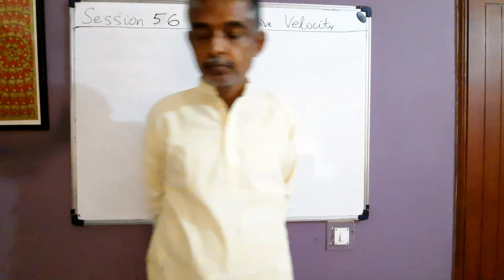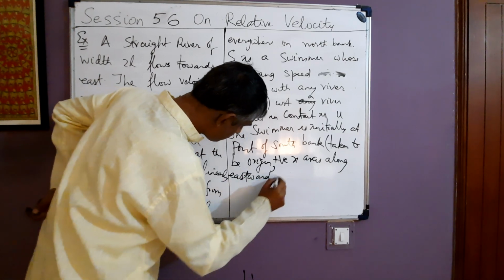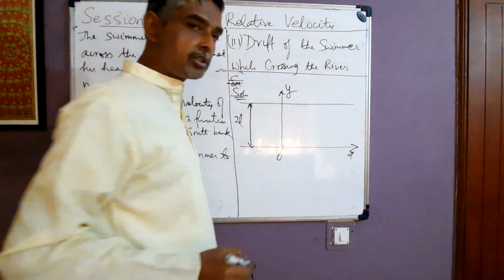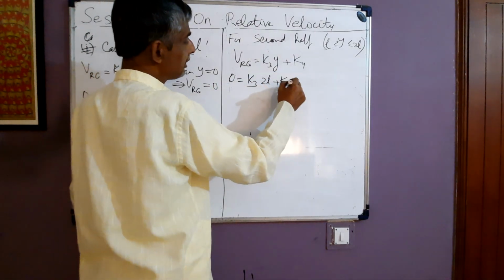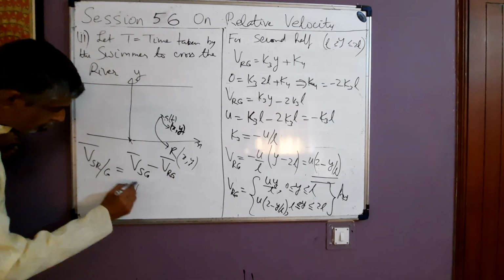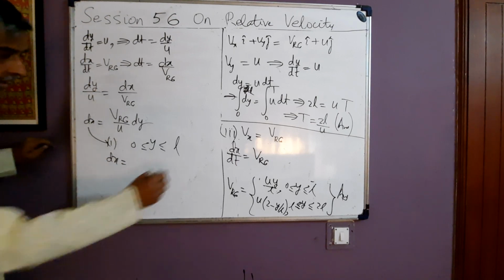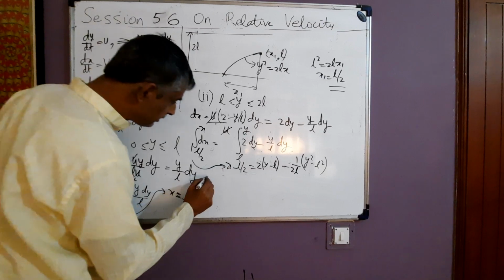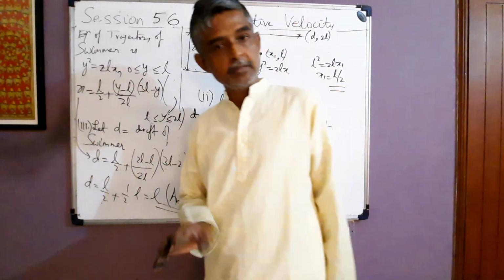56th video on relative velocity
This video contains a Numerical relative velocity problem on river man problem in which the river flow velocity is non uniform.relative motion#relative velocity#translating frames#numerical question#numerical problem#river man problem#trajectory calculation#path calculation#cartesian coordinate system#nonuniform river flow velocity#calculation of path#calculation of trajectory